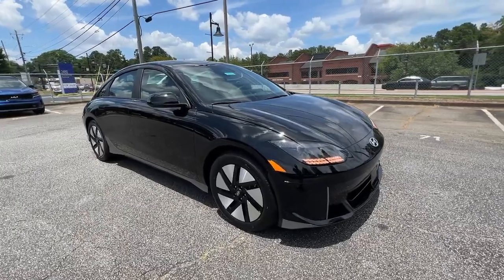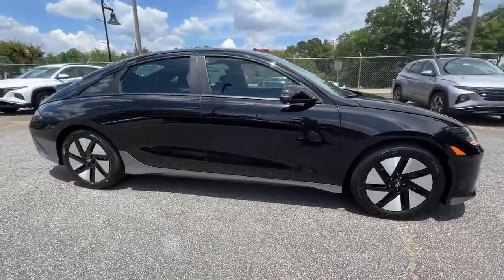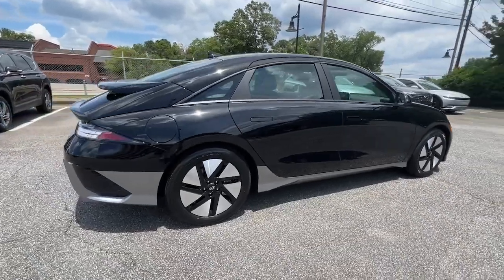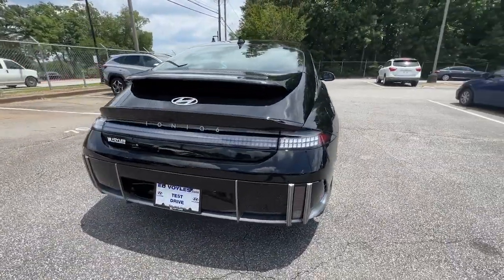2023 Hyundai IONIQ 6 Smyrna, Marrietta, Atlanta, Alpharetta, Kennesaw, GA 336782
Onyx Black New 2023 Hyundai IONIQ 6 SE available in Smyrna, Georgia at Ed Voyles Hyundai Kia. Servicing the Marrietta, Atlanta, Alpharetta, Kennesaw, GA area.

Recent Arrival! 2023 Hyundai IONIQ 6 SE 153/127 City/Highway MPG* All available rebates are applied to the advertised pricing. Advertised pricing is on in-stock units only and includes all applicable dealer discounts, manufacturer discounts, and incentives. Prices exclude tax, tag, title, and electronic filing fees. A copy of the advertisement must be presented at time of purchase to receive any special or advertised price. Prior sales are excluded. Cannot be combined with website offers. We attempt to update this inventory regularly; however, there can be a lag between the sale of a vehicle and the updating of inventory. * The efficiencies of eCommerce permit us to offer eCommerce consumers pricing benefits. Therefore, prices on this website are available only to consumers who initiate their transactions via email or the contact mechanism of this website. * While every reasonable effort is made to ensure the accuracy of this information, we are not responsible for any errors or omissions contained on the pages of this website.